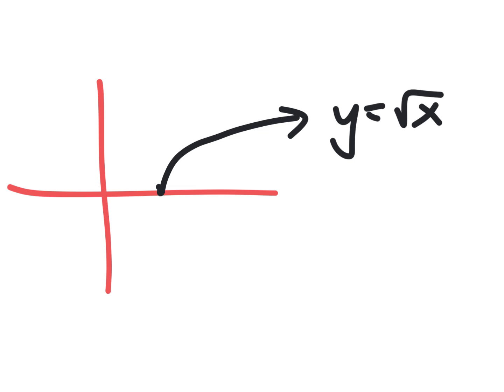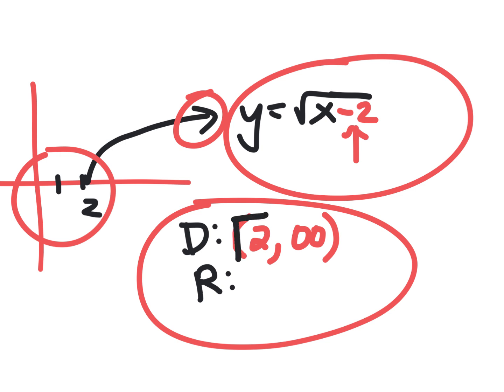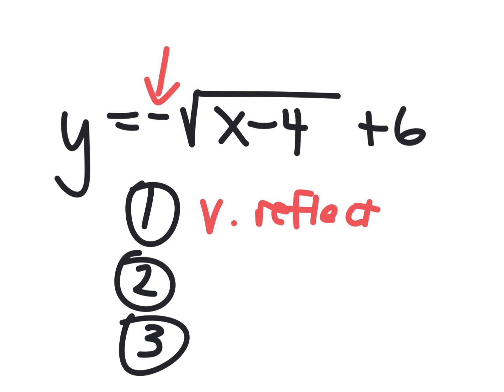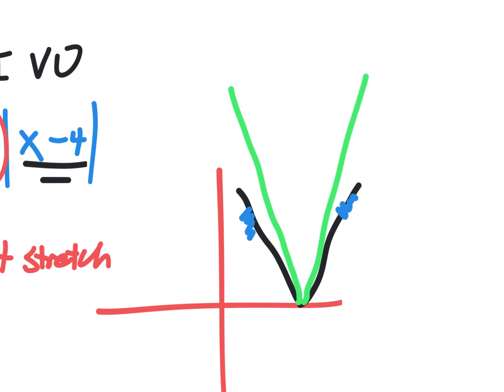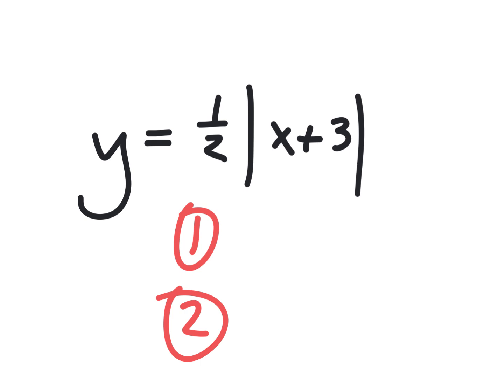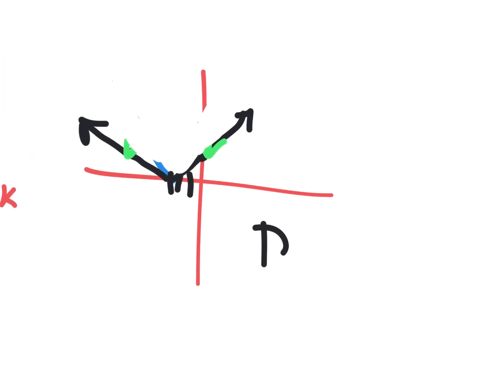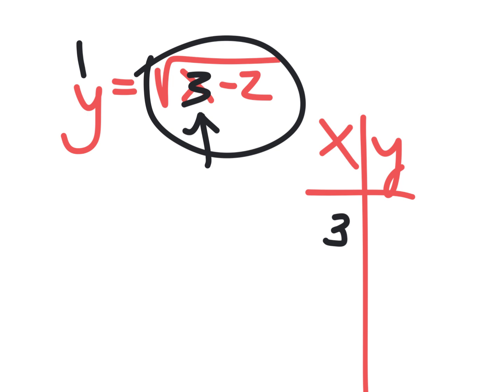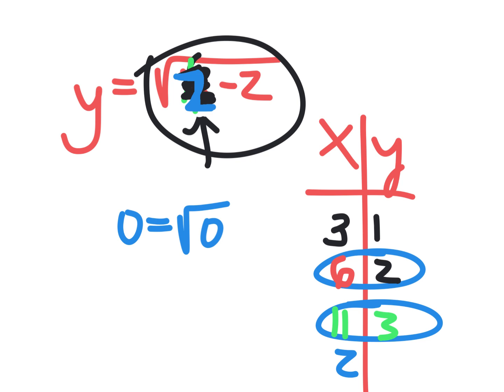ha Stretches+and+Shrinks Nov 7 2024